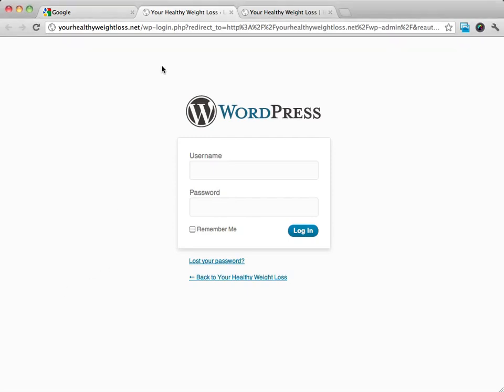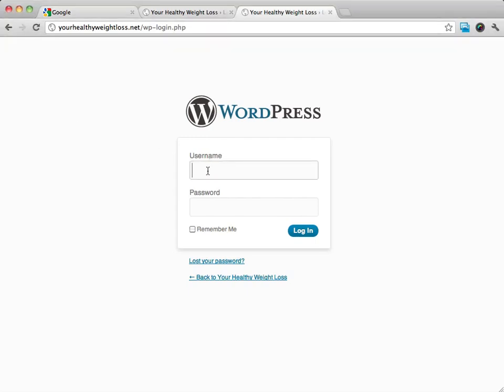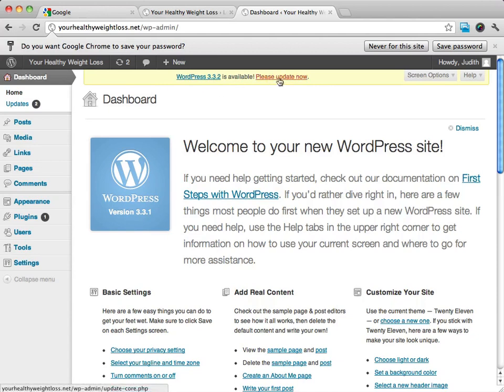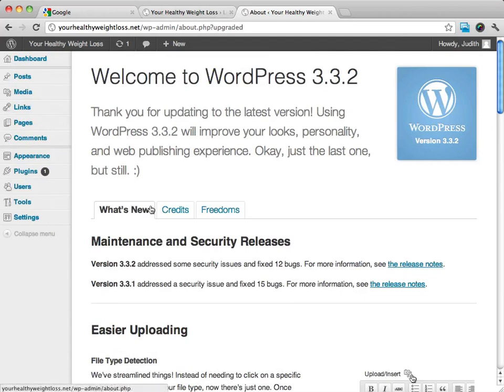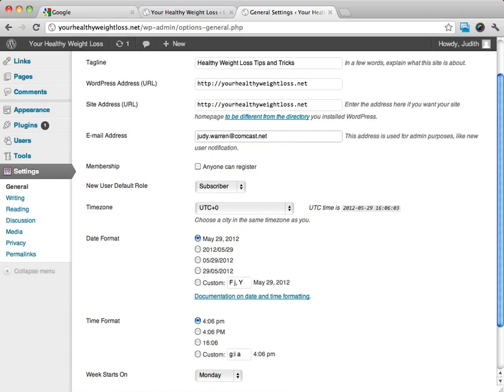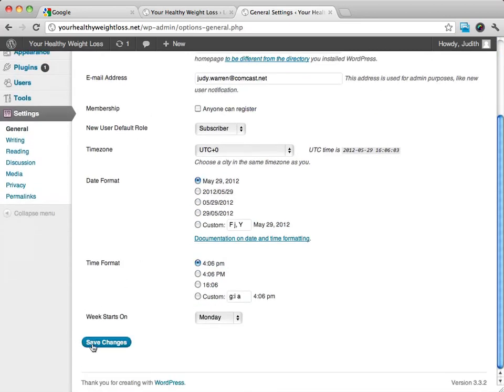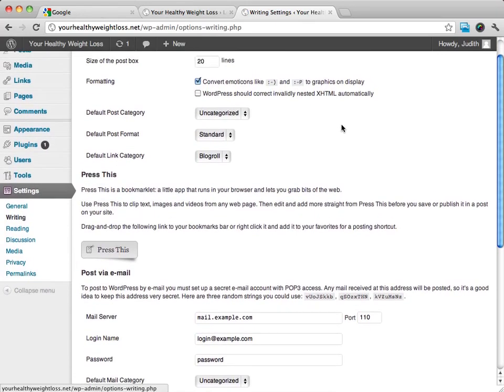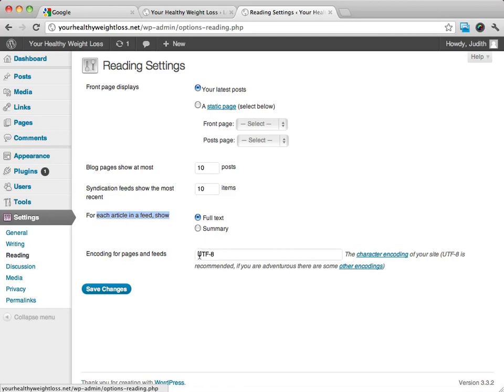Video #2 How To Set Your General Settings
Start Blogging With Wordpress
Learn How To Become A Blogger In 24 Hours Or Less By Easily Unlocking The Power of the Most Popular Free Blogging Software In The World Called WordPress!
 Video #1: How To Install WordPress Quickly
 Video #3: How To Adjust Discussion Settings
 Video #4: How To Set Permalinks For Your Site
 Video #5: Finding And Installing Plugins
 Video #6: More Security With Better WP Security
 Video #7: How To Strengthen Your Password
 Video #8: Difference Between Post And Page
 Video #9: How To Style Your Content Page
 Video #10: Inserting Hyperlinks Into Your Content
 Video #11: How To Add Images To WordPress
 Video #12: Adding A YouTube Video To Your Page
 Video #13: How To Modify Your Sidebar Widgets
 Video #14: How To Add New Categories
 Video #15: Adding New Links To Your Blogroll
 Video #16: Adding New Users To Your Site
 Video #17: Finding Free Themes For Your Site
 Video #18: How To Use Menus In WordPress